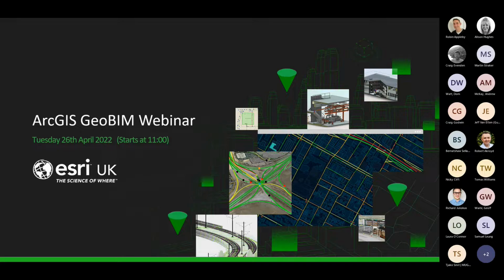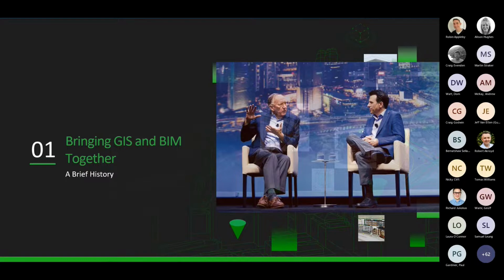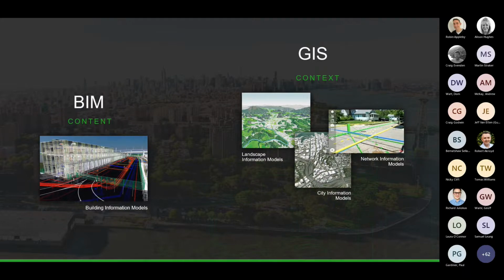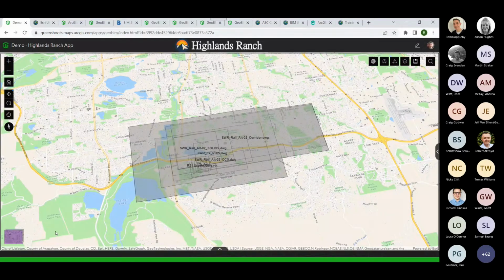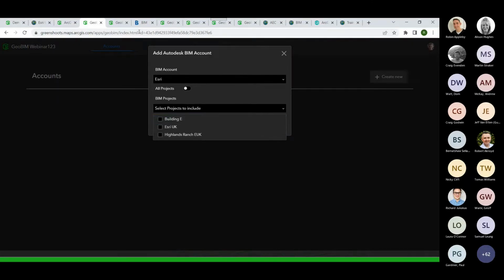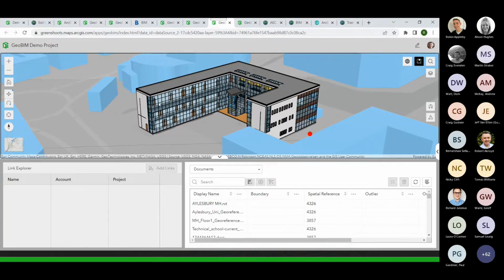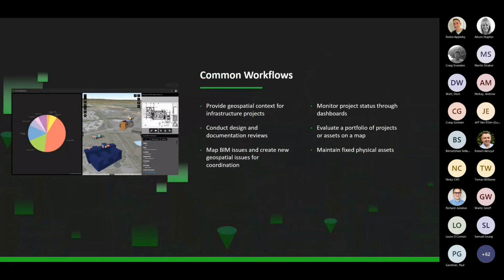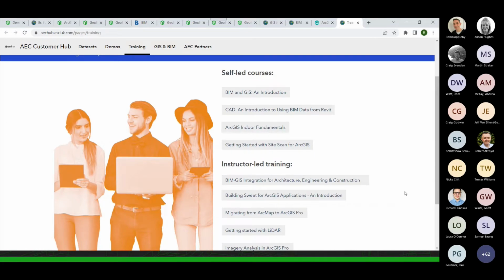ArcGIS GeoBIM Webinar - 26th April 2022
A recording of the webinar from Tuesday the 26th of April 2022, introducing viewers to ArcGIS GeoBIM and its potential.